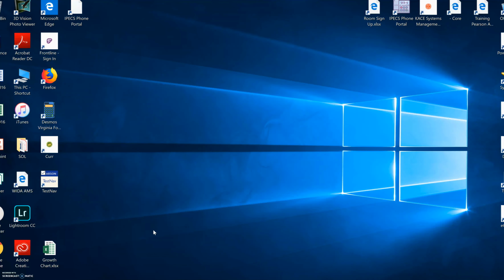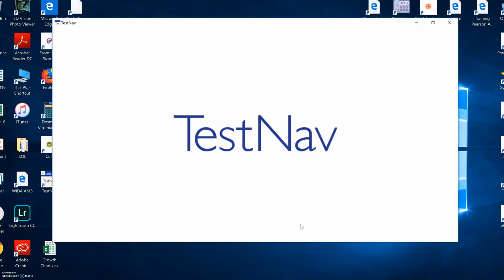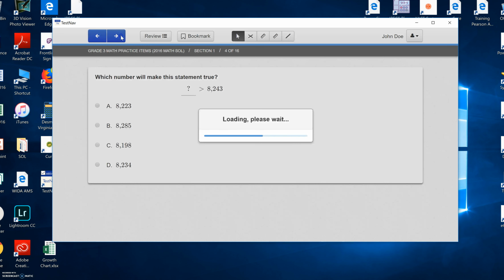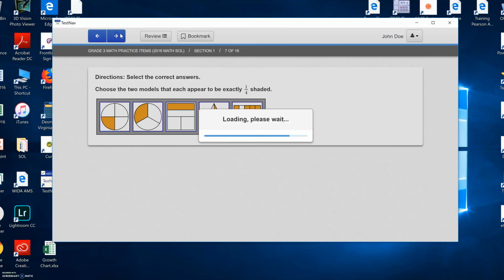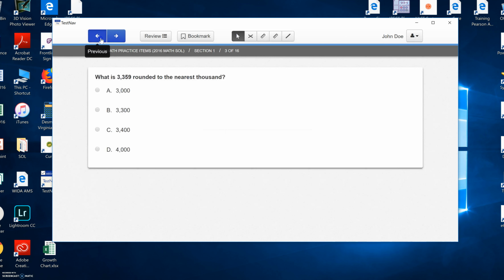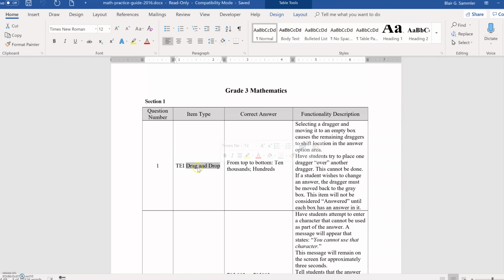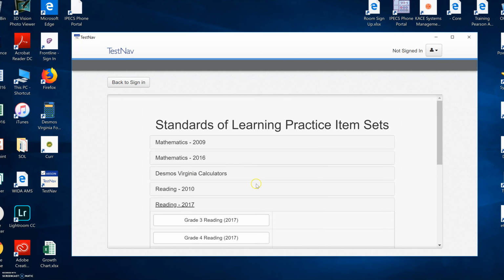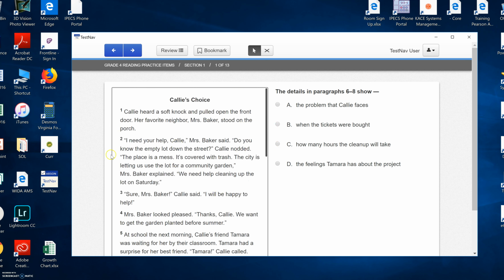Teacher Info 19